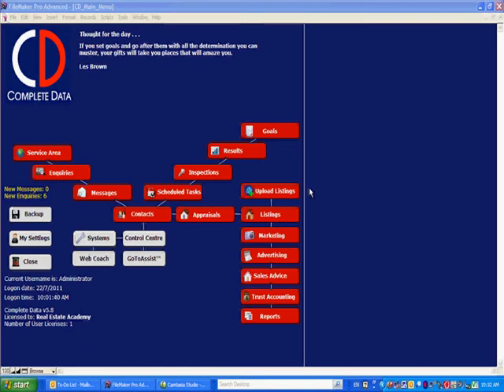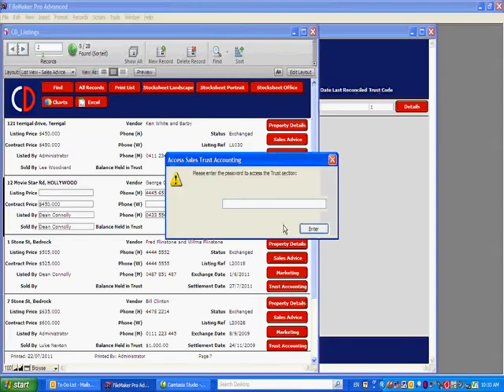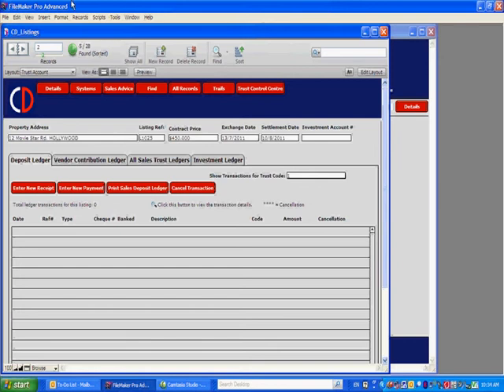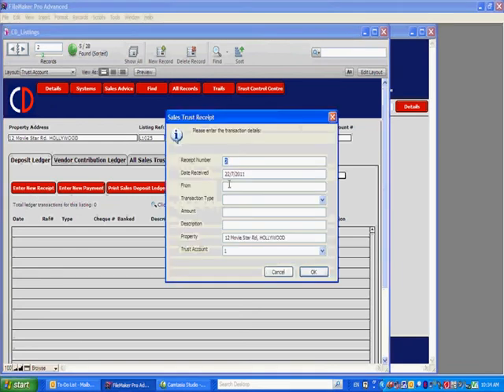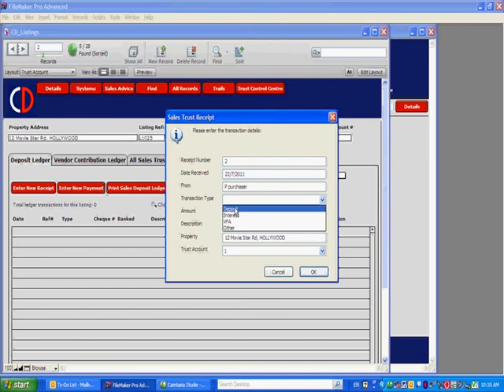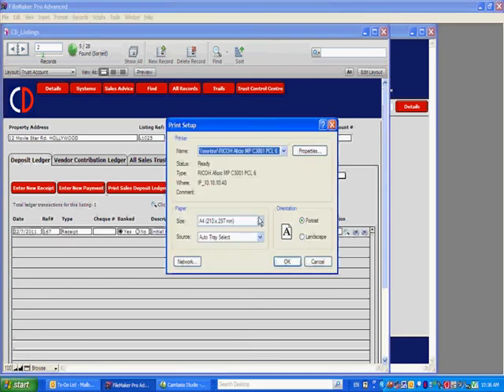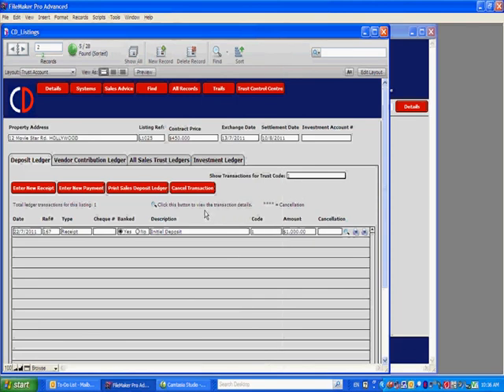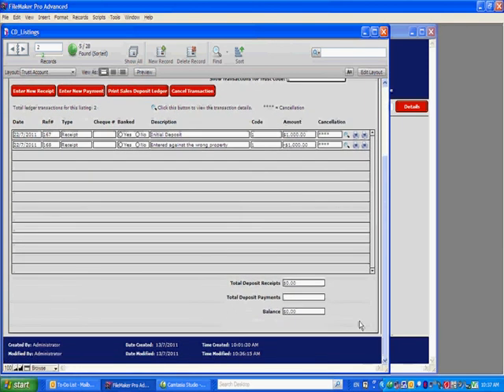Entering_Receipts_and_Cancellations.mov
Entering receipts and how to cancel transactions into the Complete Data trust account